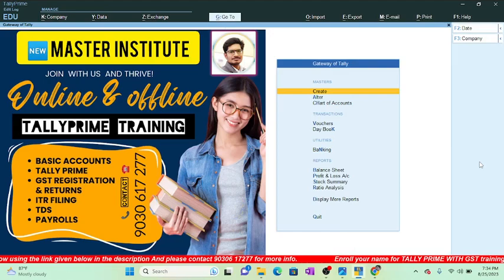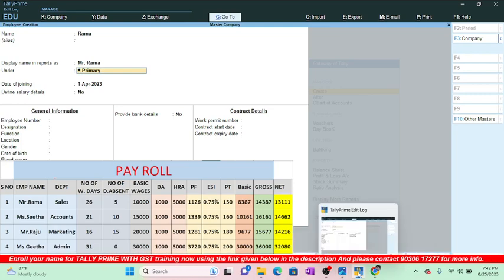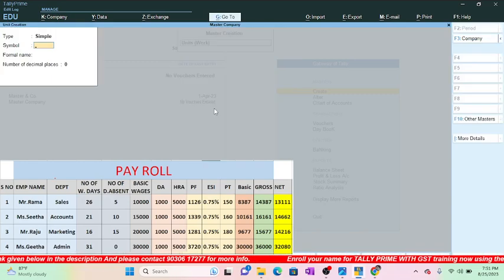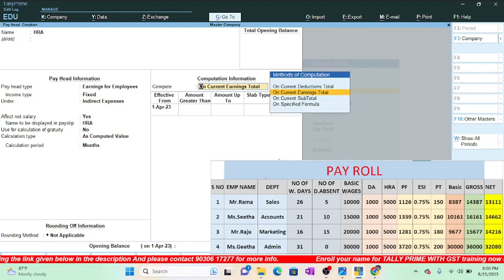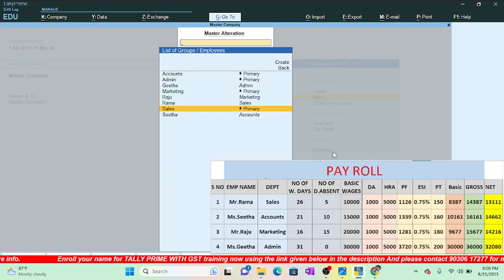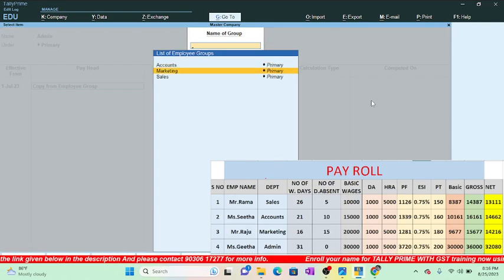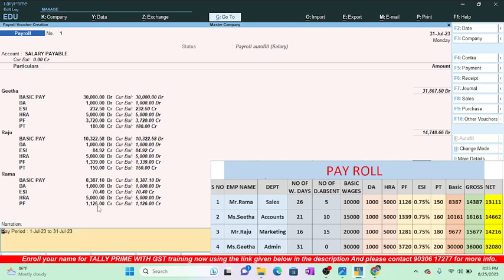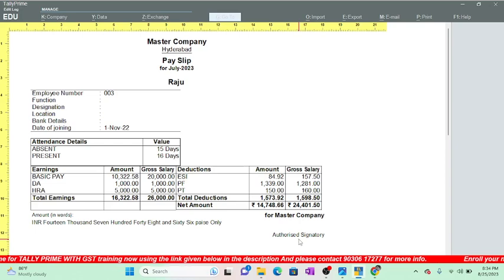SALARY/PAY SLIP creation in TALLY PRIME using PAY ROLL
👨🏻‍💻 Accounting jobs exist in every industry. For example, healthcare, technology, transportation, retail and etc. This flexibility can help you find an accounting career in a sector that interests you.
👉🏻REGISTER NOW to become a Professional Accountant using the

🎯 Our Focus is to share our Knowledge to the youngster who are starting their life as a professional and to the employees who are already in the fieldwork, but wanted to get update their Knowledge as per prevailing conditions in India and abroad.